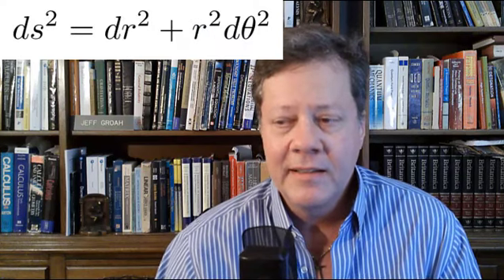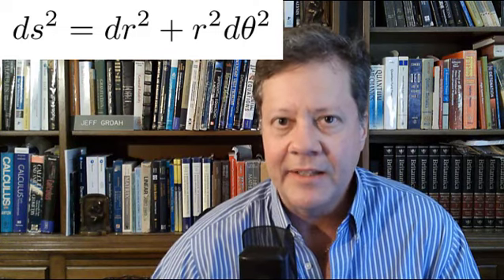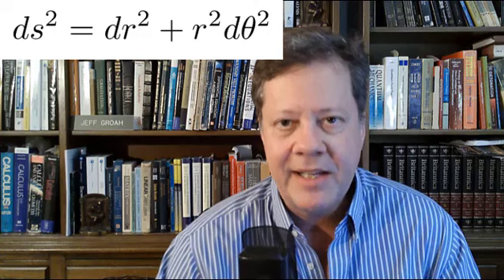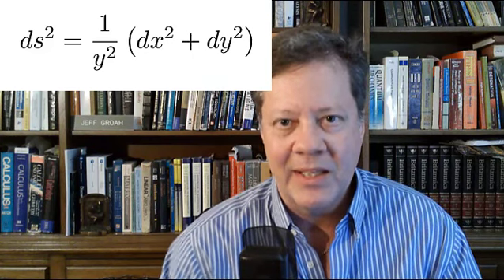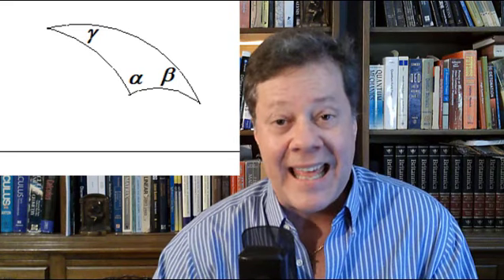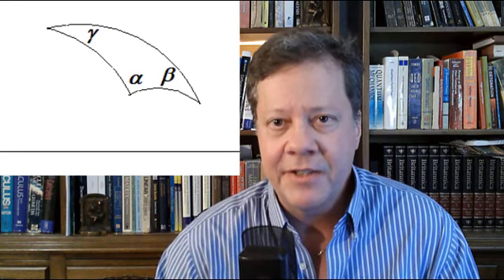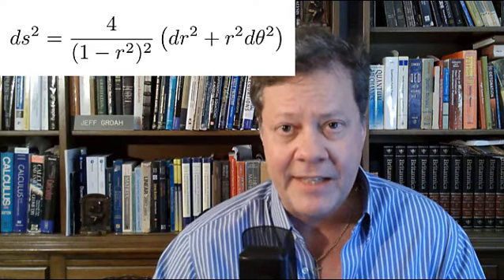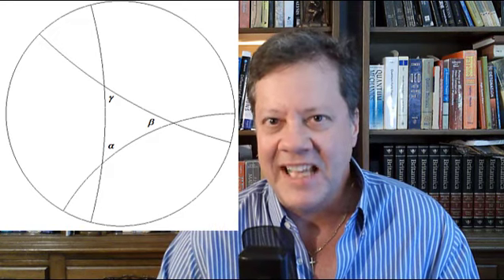What does space curve into?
If space is curved, what does it curve into? The answer is, Nothing!

If you liked this video and are so inclined, please contribute.